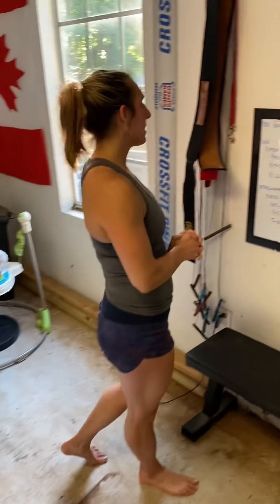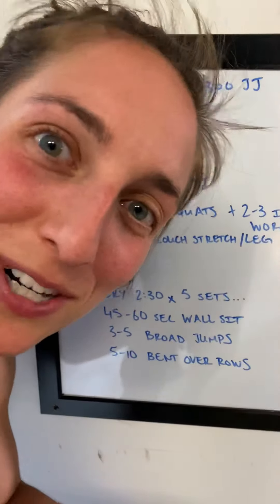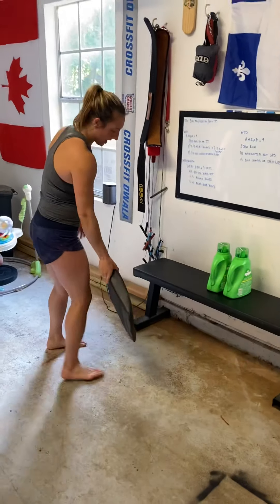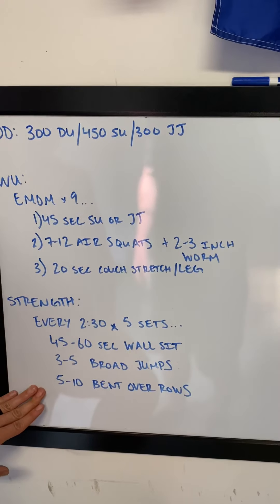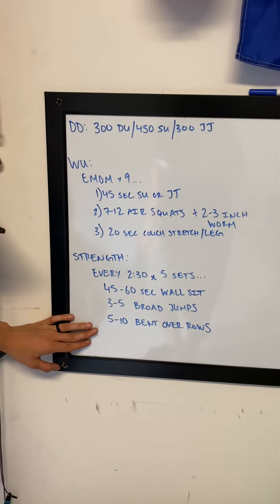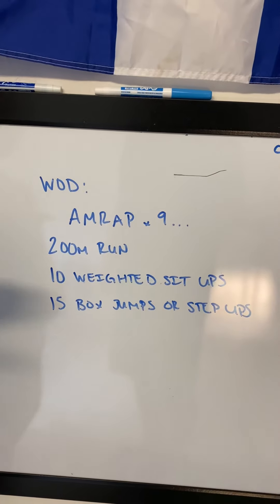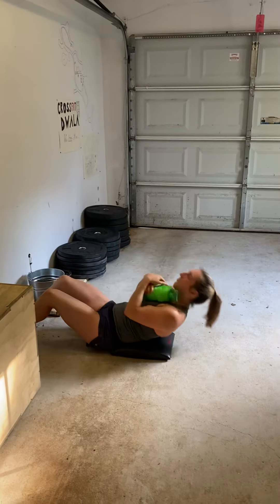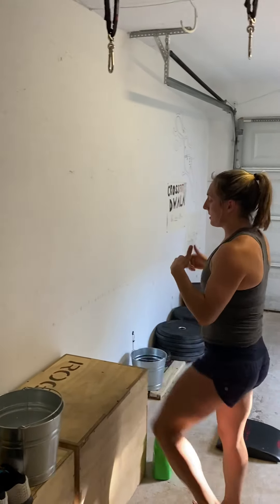CorynnetineFit WOD 49